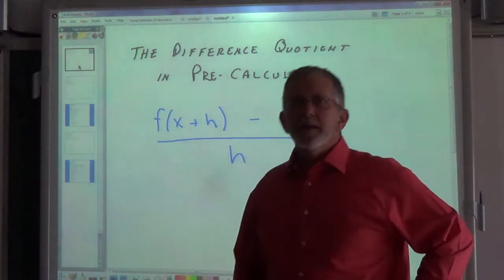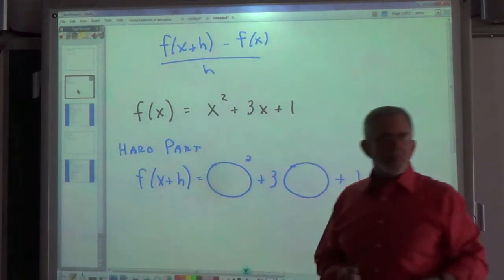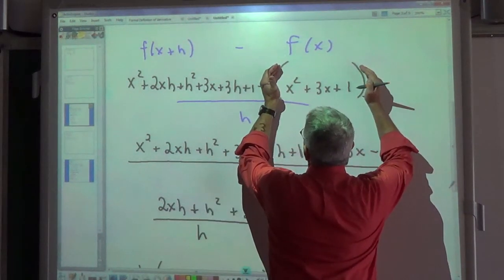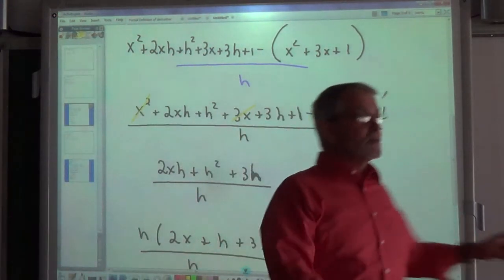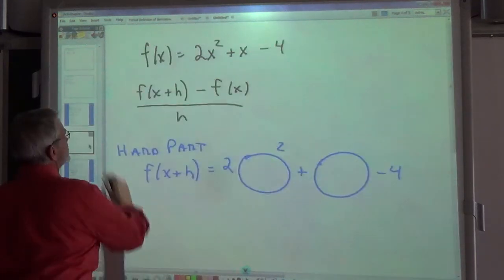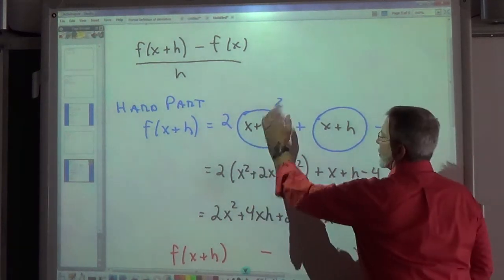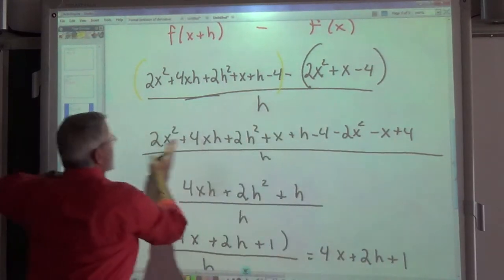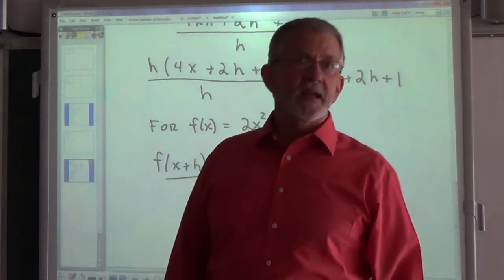Uncle Lee's Pre Calc Dif Quo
Pre-Calculus Difference Quotient